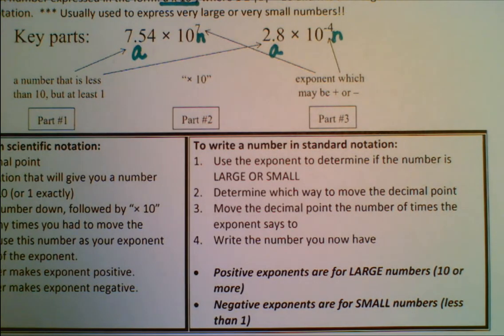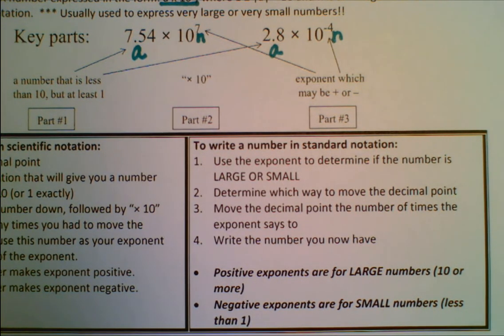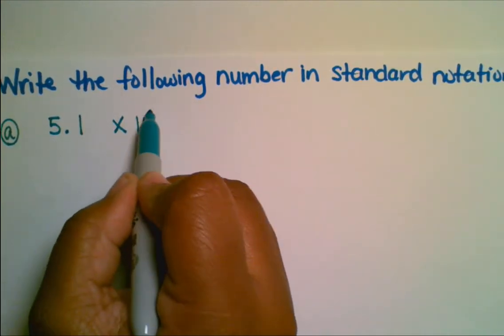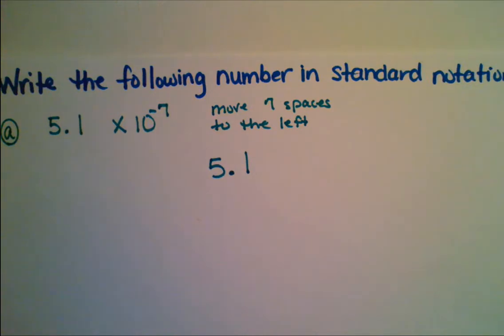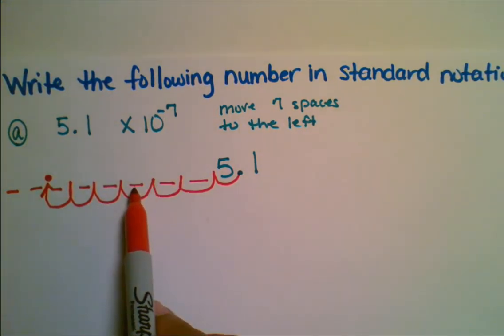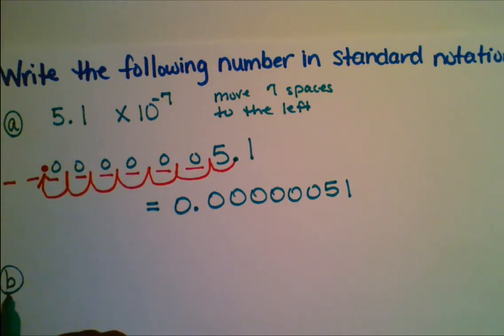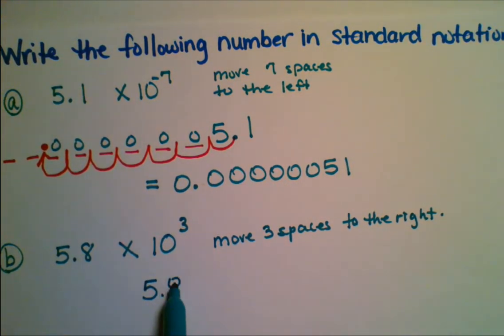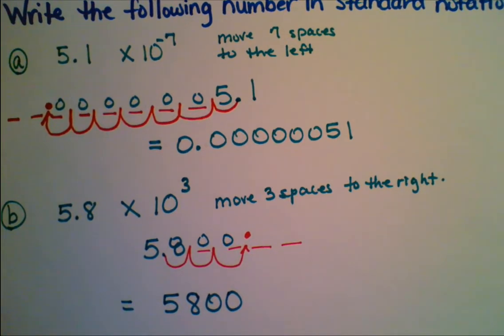Scientific Notation: Part 2